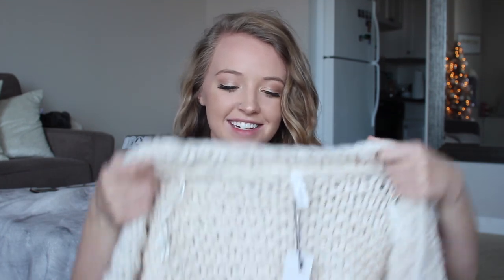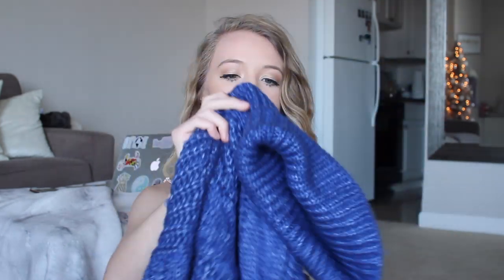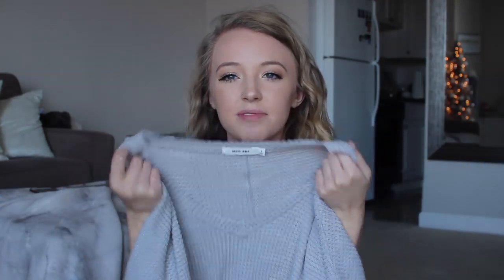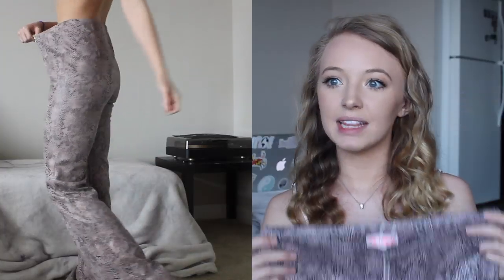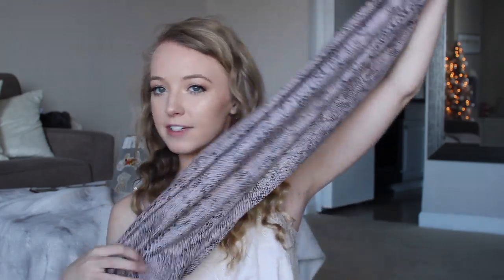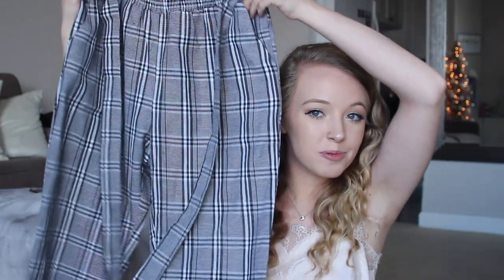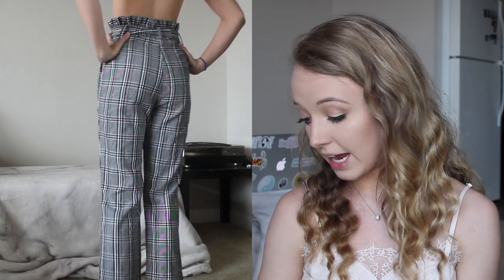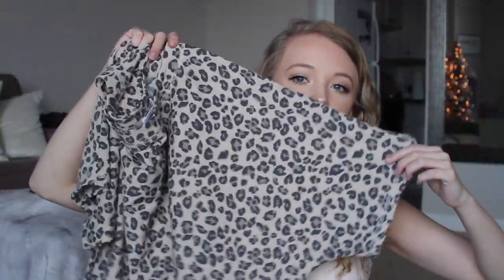TRY ON CLOTHING HAUL WITH VICI!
Age - 20
Location - Maryland
College - University of Maryland (Go Terps!)
Editor - iMovie

Join Fabletics to get 2 leggings for $24!